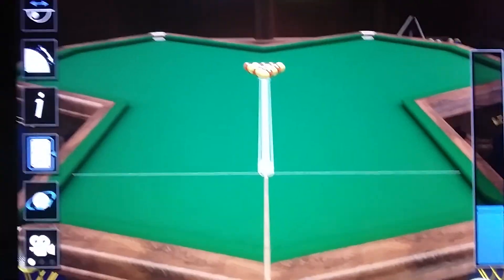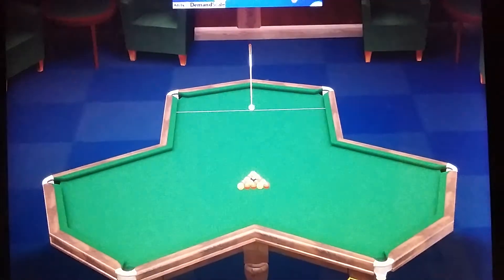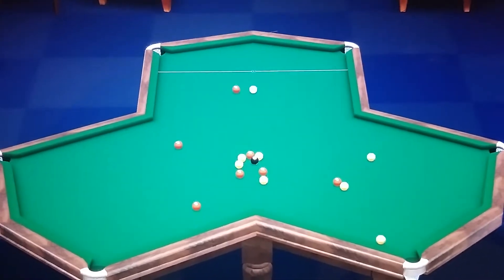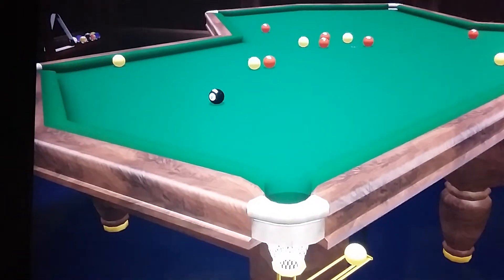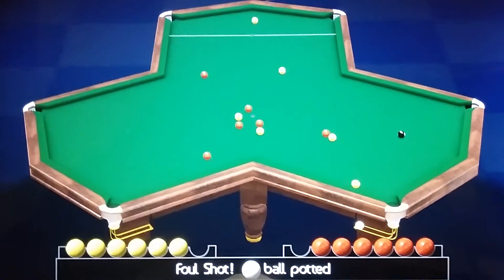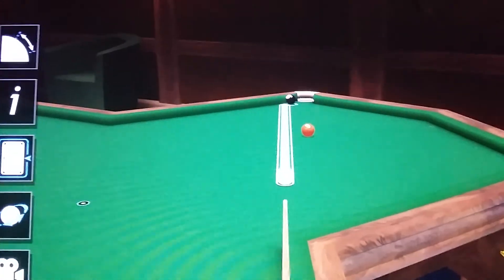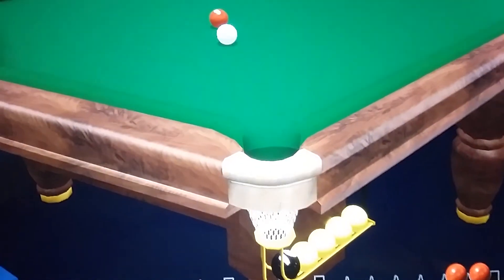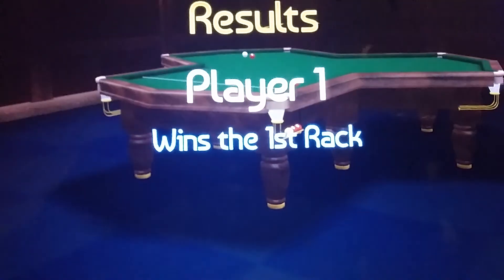Pro Snooker2020: Black Ball Pool On Clover Snooker Table